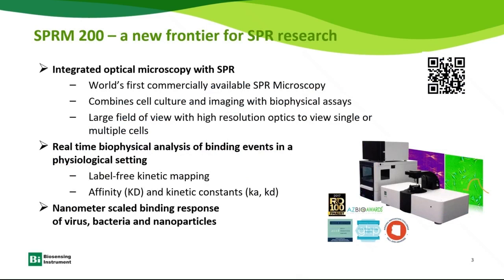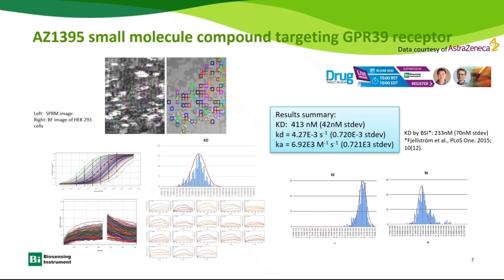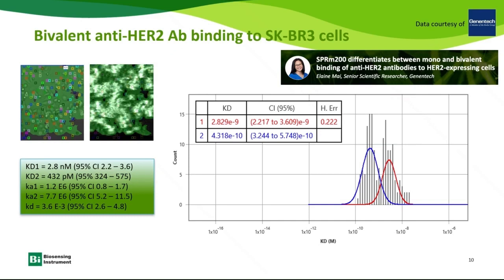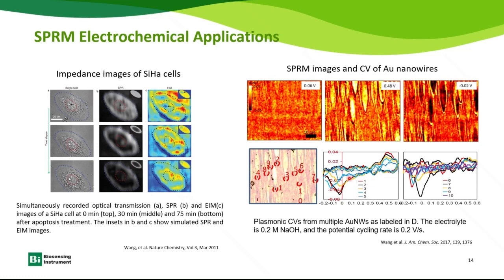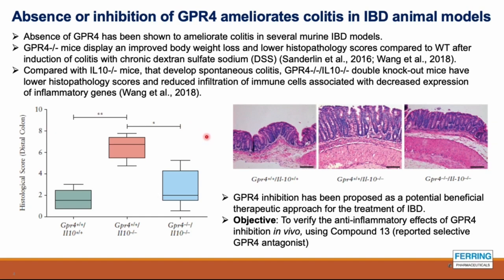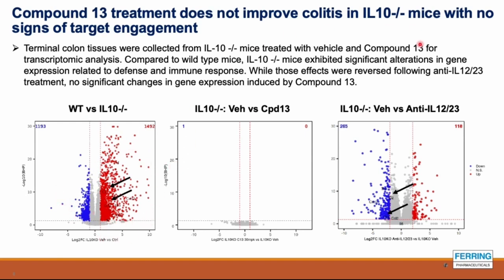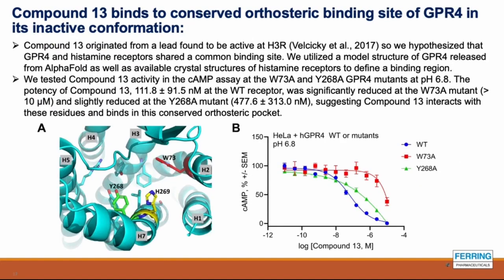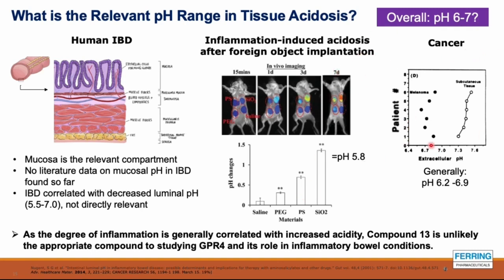Cell-based SPR Microscopy application in drug discovery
Presented By: Dr. Shijie Wu and Dr. Marie-Laure Rives

Speaker Biography: Dr Shijie Wu received his PhD in Physical Chemistry from University of Guelph, Canada. He has over 15 years of experience developing applications of award-winning technologies and an author of over 100 peer reviewed publications including 2 books. He is a senior application Scientist at Biosensing Instrument.
Dr. Marie-Laure Rives is currently the Head of Biology at PostEra. Prior to PostEra, Marie-Laure worked at Pfizer, Janssen and Ferring Pharmaceuticals, supporting drug discovery programs for multiple types of targets and therapeutic areas.ccccc

Webinar: Cell-based SPR Microscopy application in drug discovery

Webinar Abstract: SPRm (Surface Plasmon Resonance Microscopy) is a novel technology that enables label-free and real-time measurements of the binding affinity and kinetics of small molecules to G protein-coupled receptors (GPCR). SPRm measurements are performed in the receptor’s physiological conditions thus providing direct and more relevant information about the binding events. Compound 13, a reported selective antagonist of GPR4, a pH-sensing receptor, has been widely used to assess the therapeutic potential of GPR4 for numerous diseases. The pH dependence and mechanism of inhibition of Compound 13 identified in the present studies highlight the limitations of this chemotype for target validation.  In this talk, we will introduce SPRm and some examples of compounds and antibody binding examples.  Dr. Rives will present the various studies with the GPR4 antagonist including pH-dependent binding studies highlighted by SPRm.